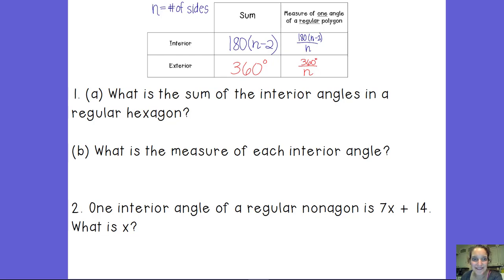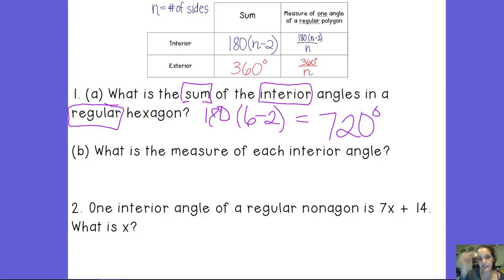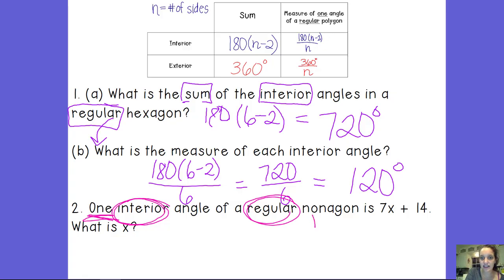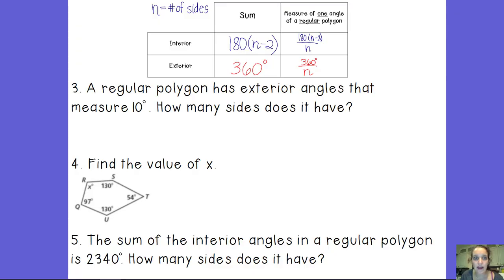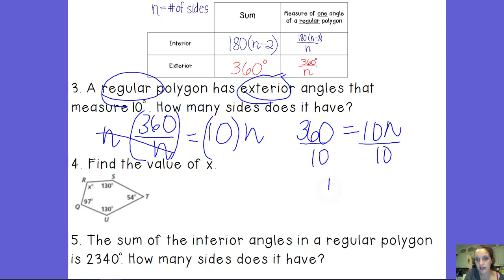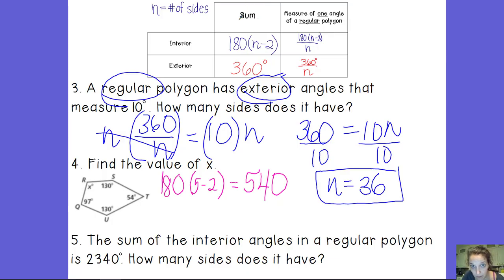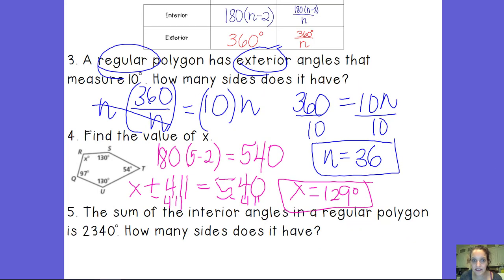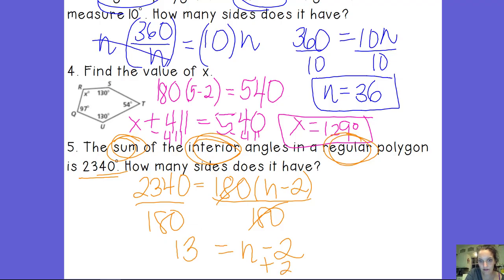6.1 Interior, Exterior, Regular, Irregular Examples